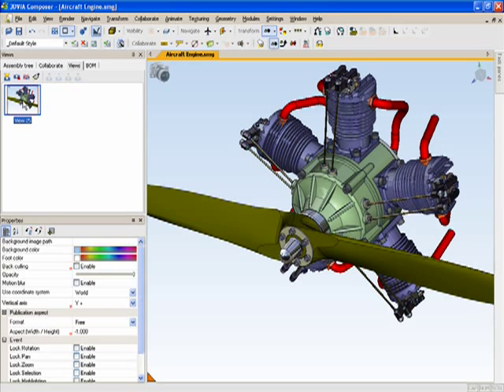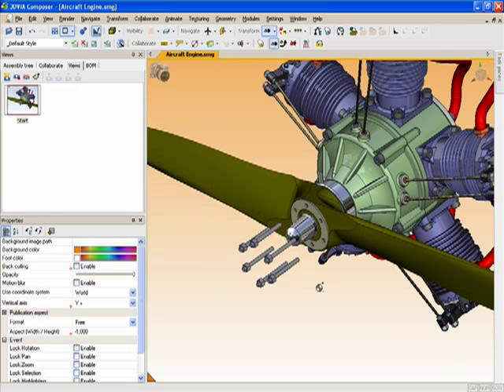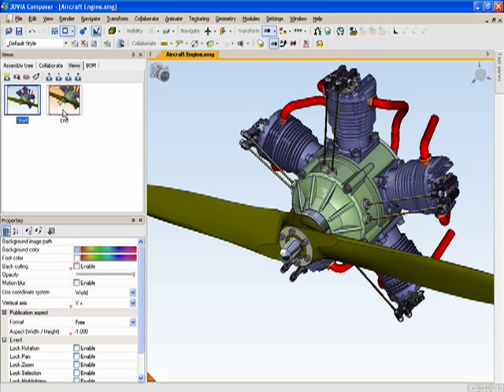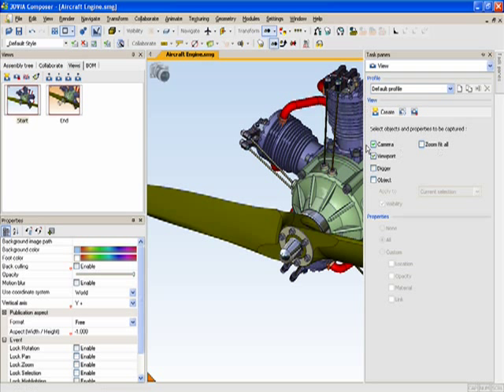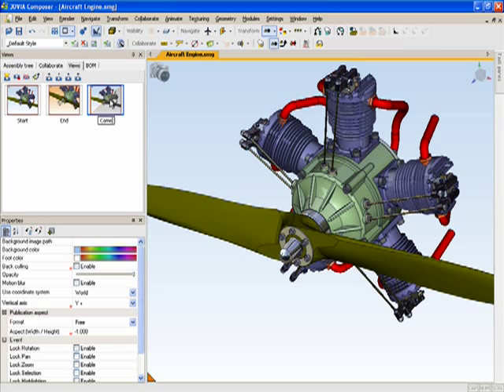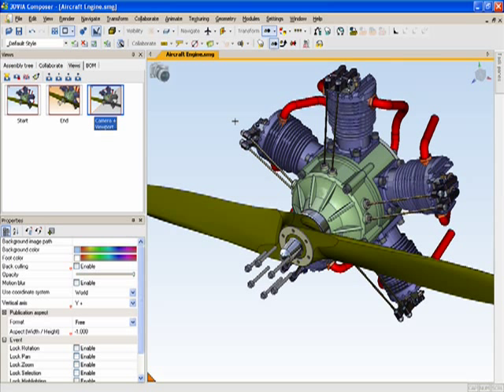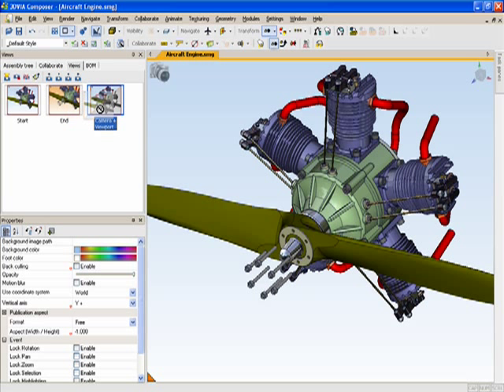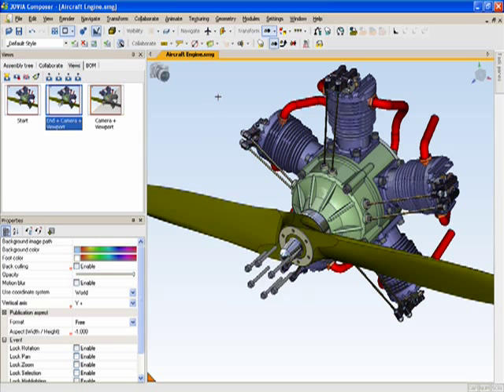3DVIA Composer intelligent views pt.1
Many of you have seen how easy it is to create views with 3DVIA Composer. Watch this podcast episode to learn how to create "intelligent views." If you have ever wanted to capture only a sub-set of information for a particular view -- such as the camera, or a part's position and color -- and then apply that information to another view, you can easily do this with intelligent views.

This is yet another great feature of 3DVIA Composer that makes it extremely powerful and functional,yet wonderfully easy to use.